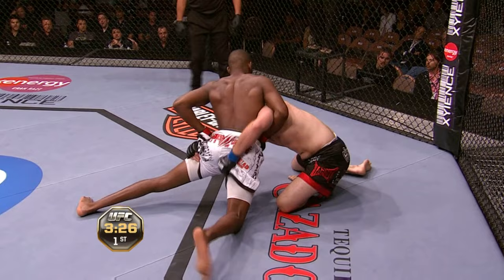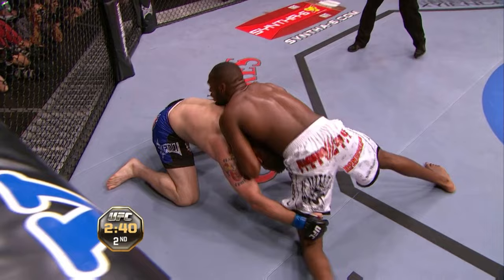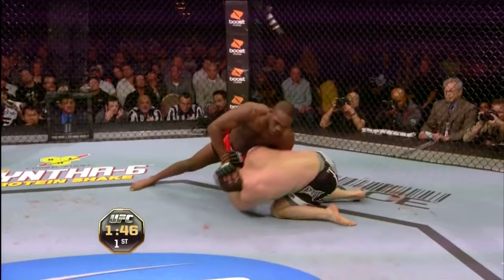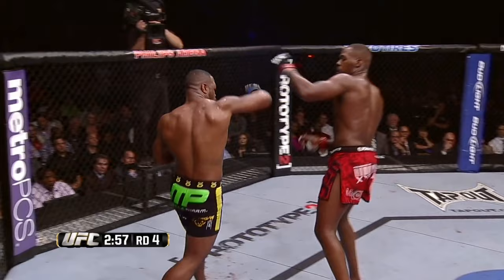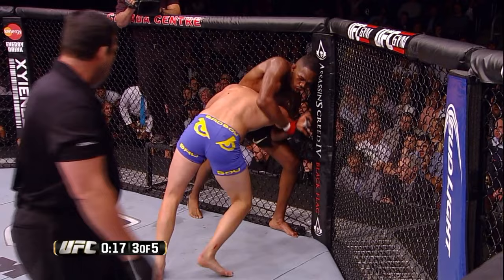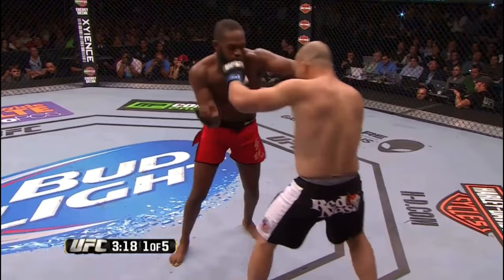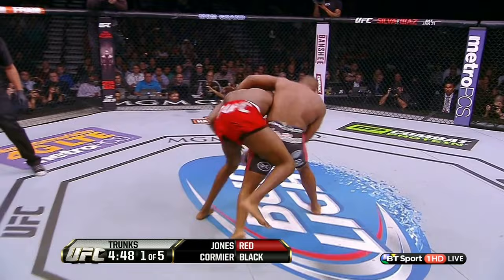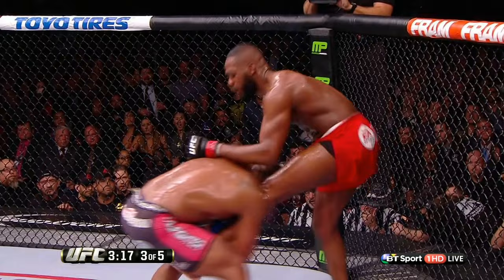Jon Jones Takedown Defence